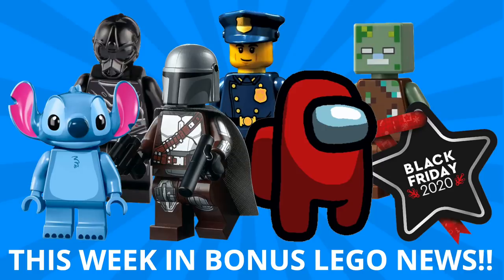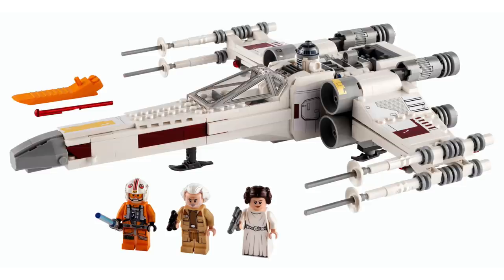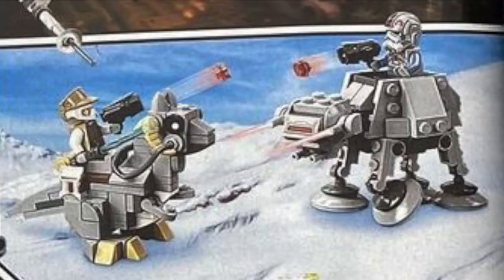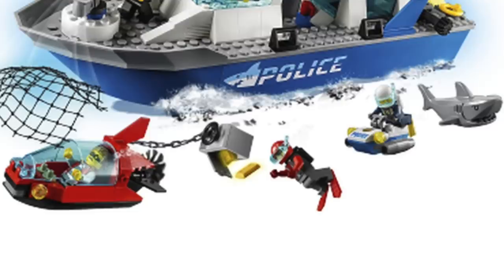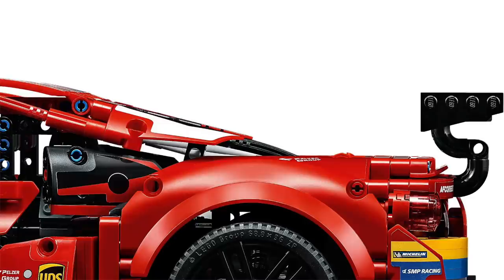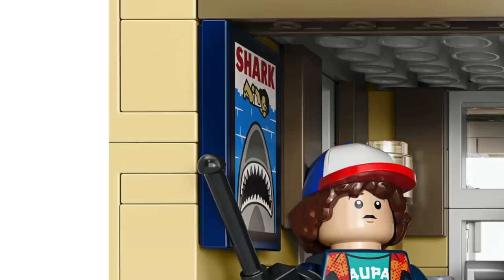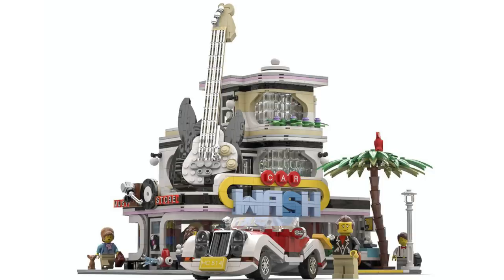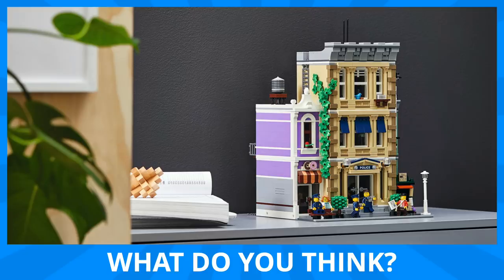BONUS LEGO NEWS! 2021 Star Wars! Modular Building! Minecraft! Creator! Among Us?! 150th BrickHeadz!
Today I'm breaking down This Week in BONUS LEGO NEWS!! Featuring LEGO Deals! LEGO Star Wars! LEGO Creator! LEGO City! LEGO BrickHeadz! LEGO Minecraft! & MORE!!

LEGO Black Friday Deals!
- Free Charles Dickens Tribute Set with purchases over $150!

NEW November Releases!
- LEGO Ghostbusters ECTO-1 - Nov. 15th
- LEGO Ideas 123 Sesame Street
- LEGO Star Wars The Child (Baby Yoda)
- LEGO NASA Apollo Saturn V
- LEGO Ideas Ship in a Bottle

LEGO DC Wonder Woman Exclusive
LEGO Super Mario Toad's Special Hideaway Limited Edition

LEGO Star Wars 2021 Sets Revealed:
Millennium Falcon Microfighter (75295)
Trouble on Tatooine (75299)
Imperial TIE Fighter (75300)
Luke Skywalker’s X-Wing Fighter (75301)

LEGO Botanical Collection Revealed:
- Flower Bouquet (10280) – 756 pieces
- Bonsai Tree (10281) – 878 pieces

LEGO Ninjago Legacy 2021 Sets Revealed:
- Epic Battle Set: Kai vs. Skulkin (71730)
- Epic Battle Set: Zane vs. Nindroid (71731)
- Epic Battle Set: Jay vs. Serpentine (71732)
- Epic Battle Set: Cole vs. Ghost (71733)
- X-1 Ninja Charger (71737)

LEGO ART 2021 Sets Revealed:
- Harry Potter Hogwarts Crests (31201)
- Mickey Mouse (31202)

LEGO Creator 2021 Sets Revealed:
- Cyber Drone (31111)
- Wild Lion (31112)
- Race Car Transporter (31113)
- Superbike (31114)
- Beachhouse (31118)

LEGO Technic 2021 Sets Revealed
- Ferrari 488 GTE “AF Corse #51” (42125)

LEGO Technic McLaren Senna GTR (42123) Revealed!

LEGO Ideas Fan Vote - Help Celebrate 150 BrickHeadz!
- Star Wars, Minecraft, Jaws & Lilo & Stitch

LEGO Store Calendar December 2020:
- Dec 1-15: Free VIP Holiday Gift Set (5006482) with VIP purchases of $40 or more
- Dec 1-24: Free LEGO Seasonal Ice Skating Rink (40416) with purchases of $150 or more
- Dec 7-27: LEGO VIP Monthly Sweepstakes for exclusive Paul Bettany signed Vision picture. 50 VIP points per entry.
- Dec 14-24: Free LEGO Creator Train (30575) polybag with purchases of $40 or more